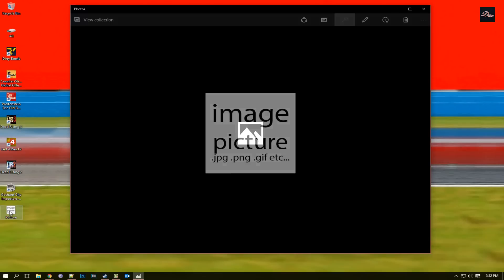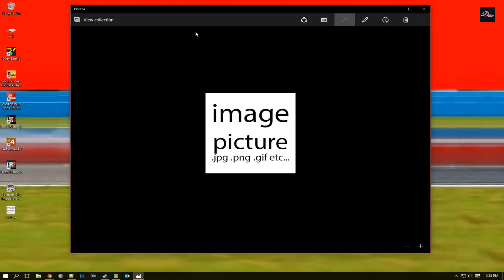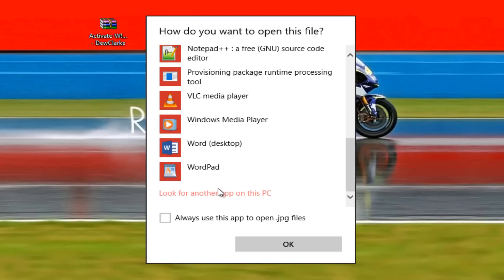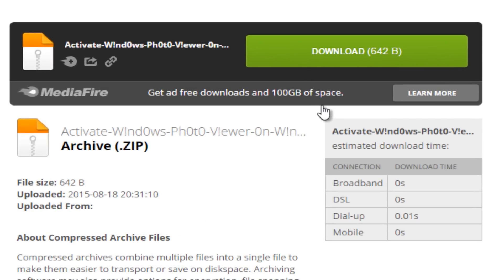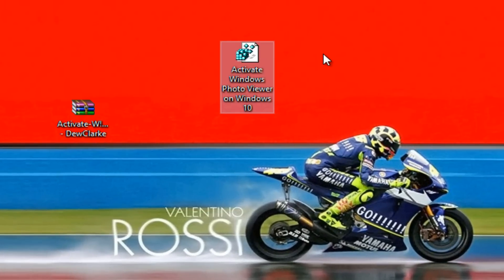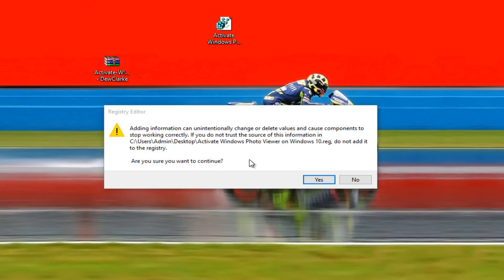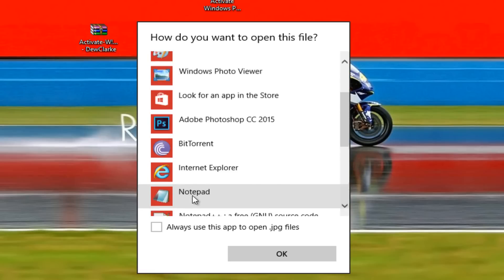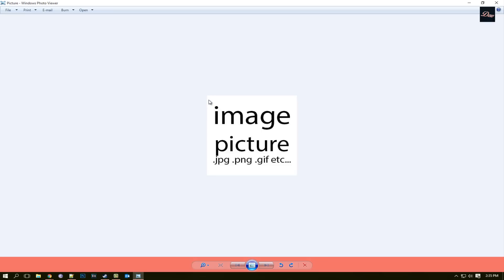How to make Photo Viewer your default Image Viewer on Windows 10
How to Make Windows Photo Viewer Your Default Image Viewer on Windows 10. If you installed a french Windows 10 copy, you may find out that your Photo Viewer is gone. This is how to fix it. Easy voice tutorial to follow.